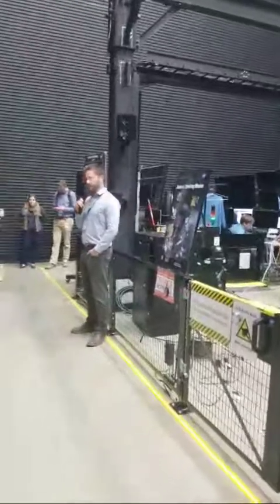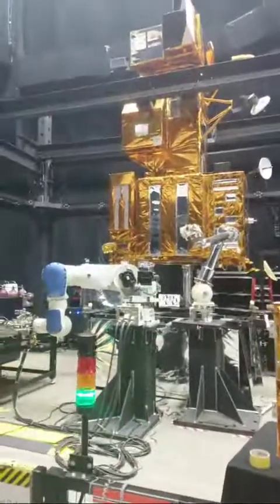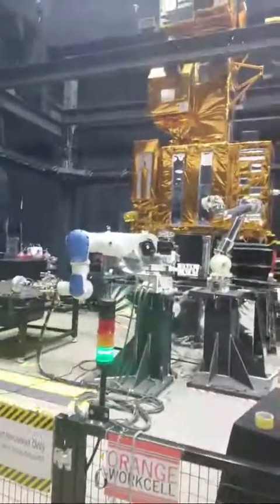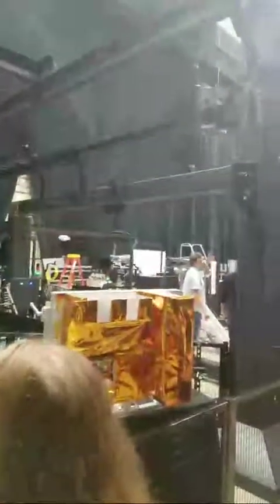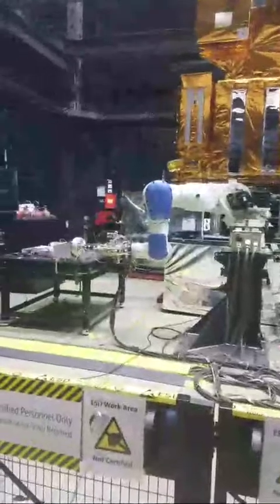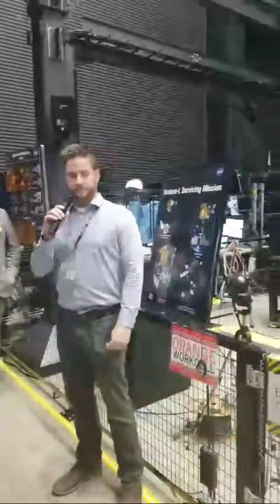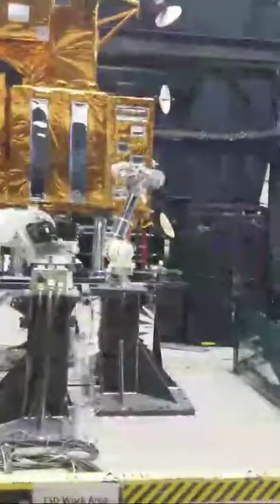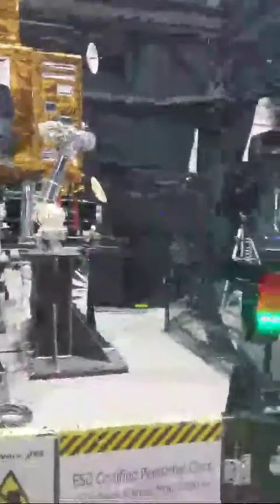Satellite Servicing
NASA Satellite Servicing extends the useful life of satellites that we're not designed to be refueled/repaired.
Please excuse the screen orientation.